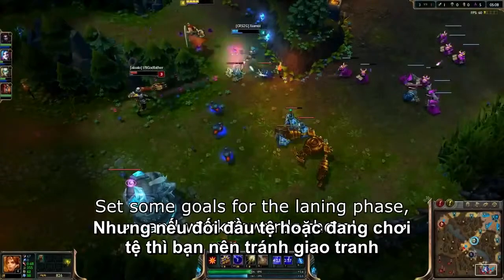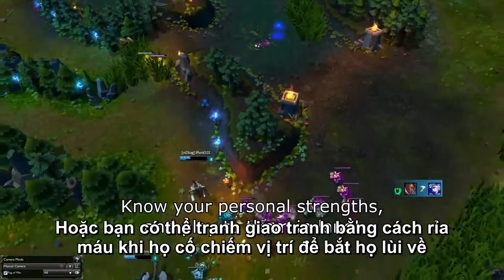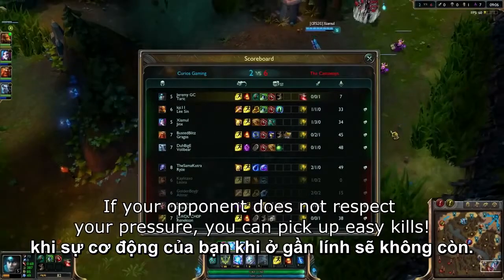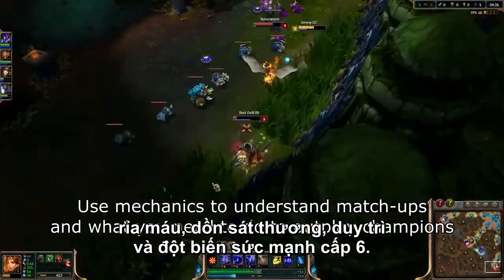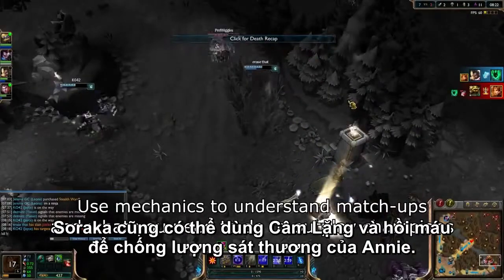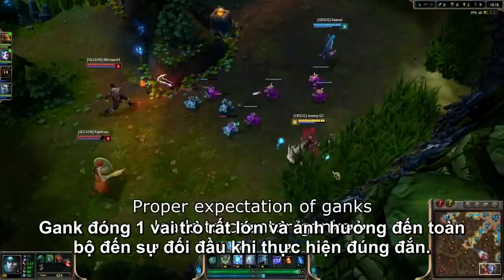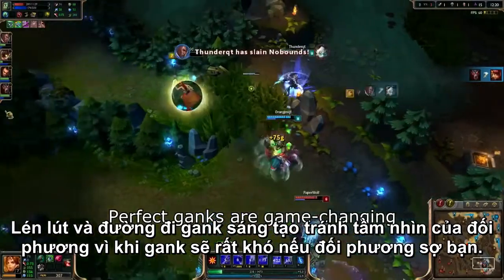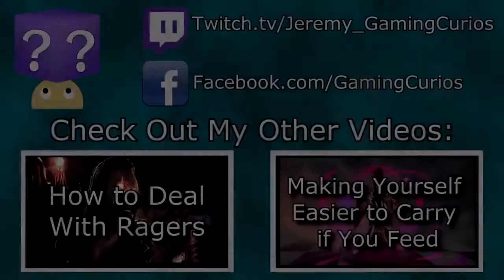Hướng dẫn đi đường dưới Liên Minh Huyền Thoại (LOL)